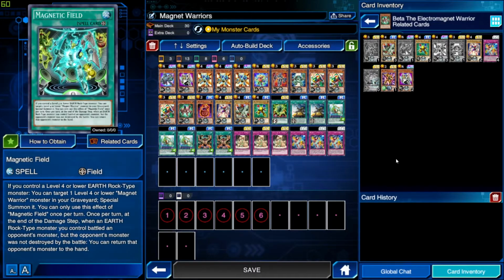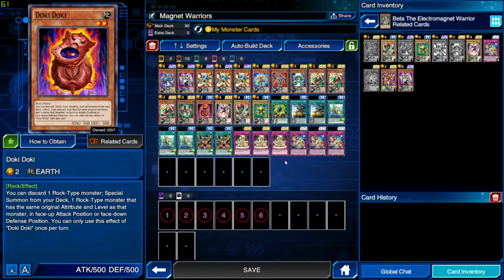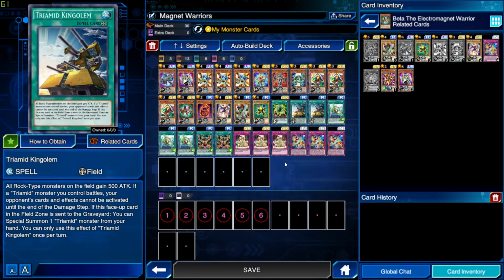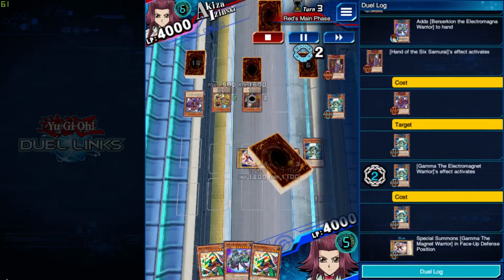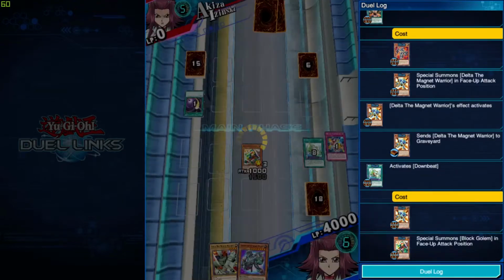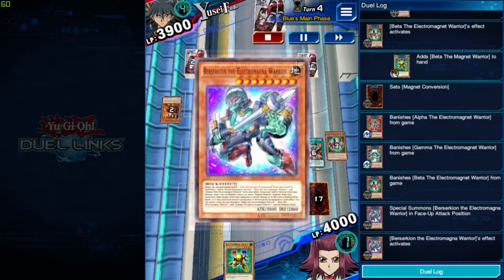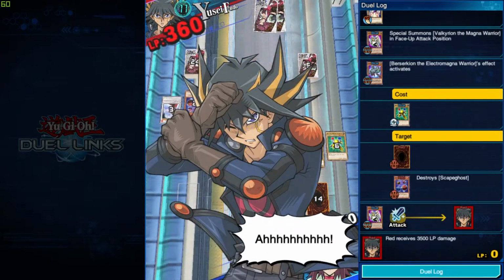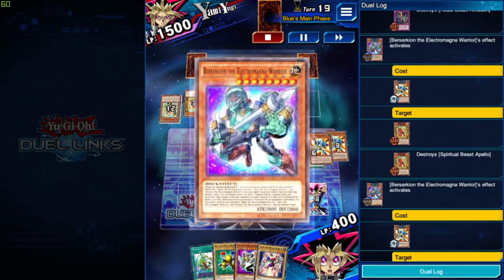Yu-Gi-Oh! Duel Links: Rise of the Magnet Warriors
Beep-boop! Magnets make you go scoop-scoop.

Sorry about the audio. The synch is slightly off because of my video editor.